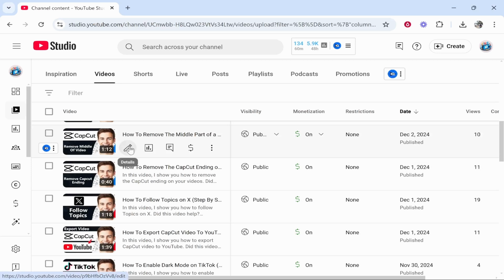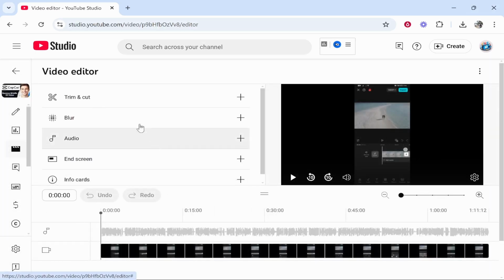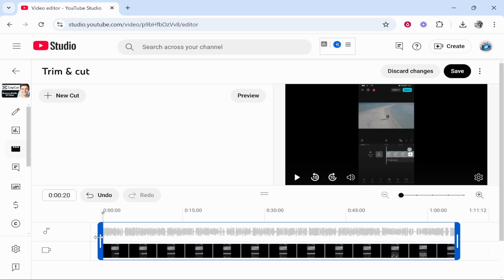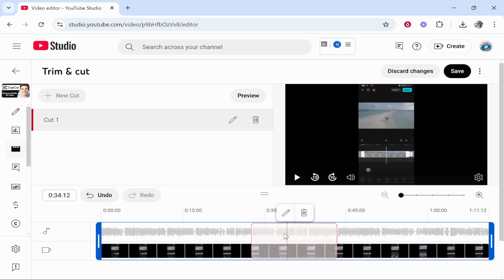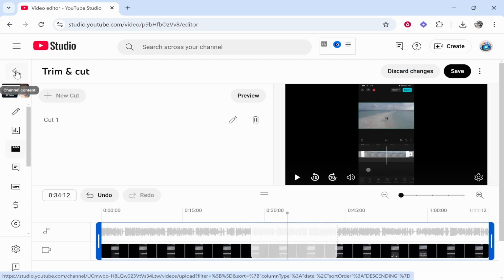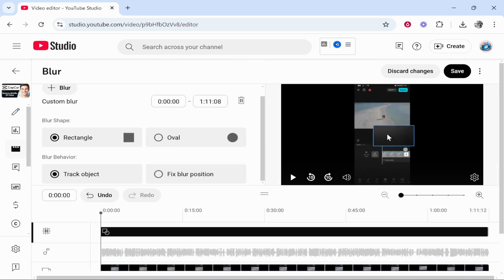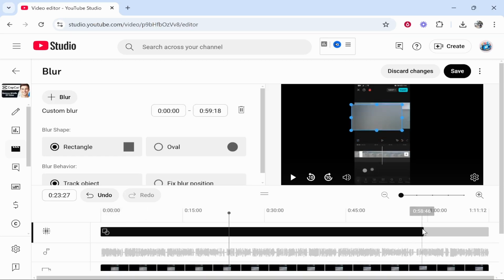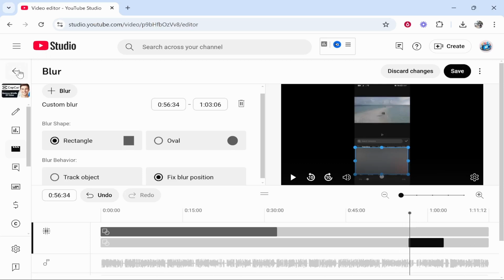How To Edit a YouTube Video After Upload (Step By Step)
In this video, I show you how to edit a YouTube video after upload. Did this video help? Thanks!